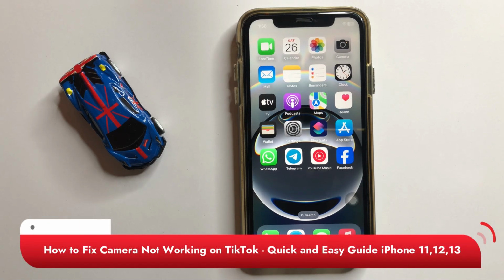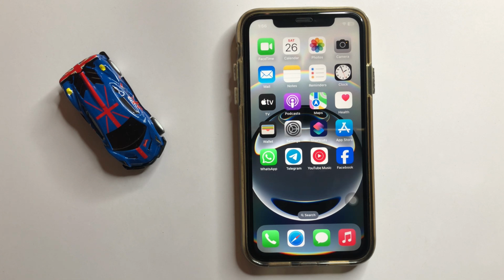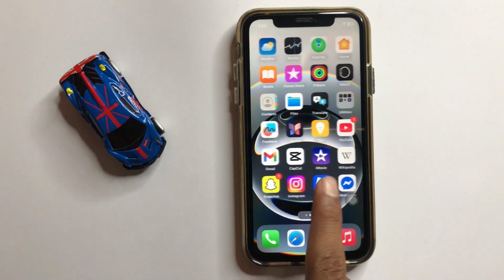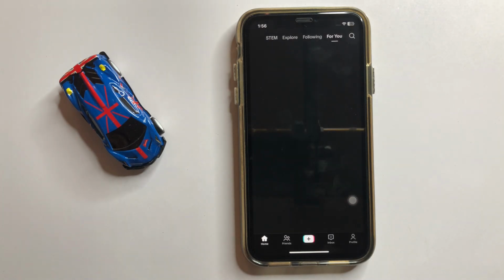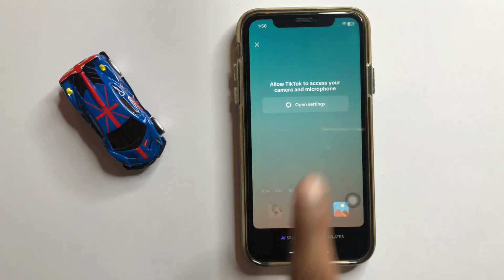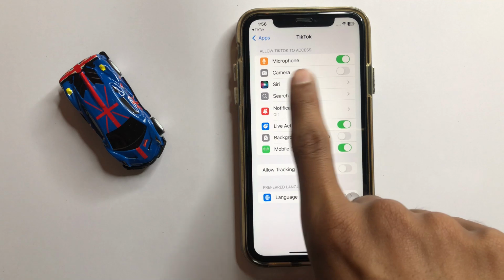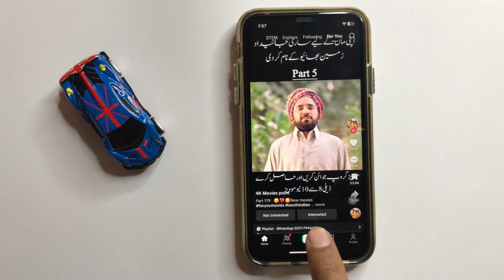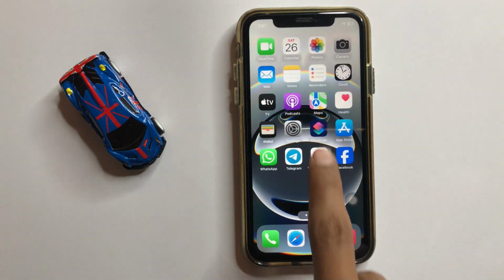How to Fix Camera Not Working on TikTok iPhone 11,12,13 (2025)